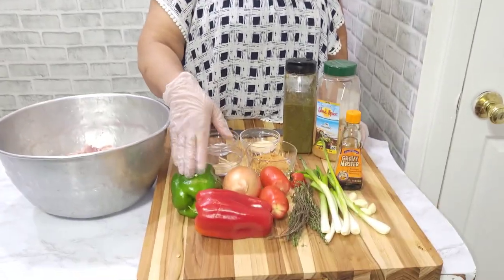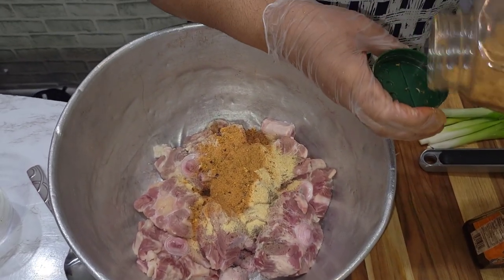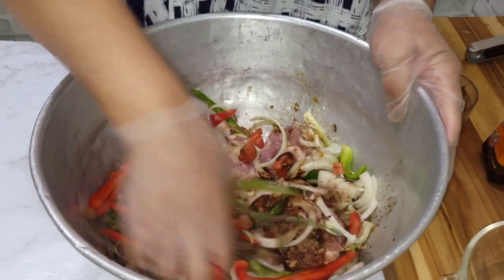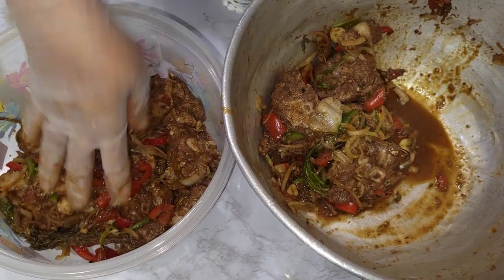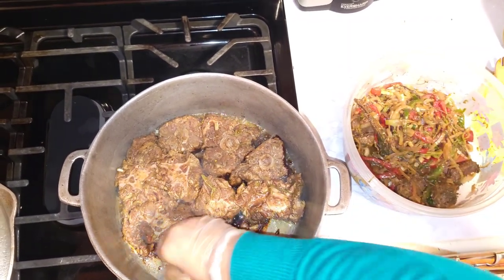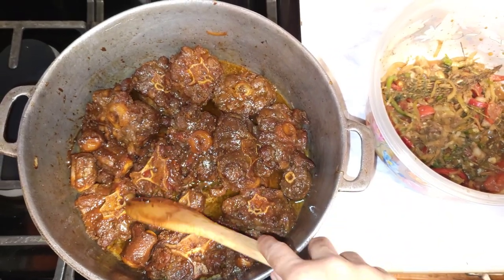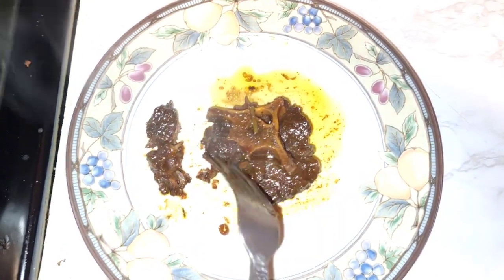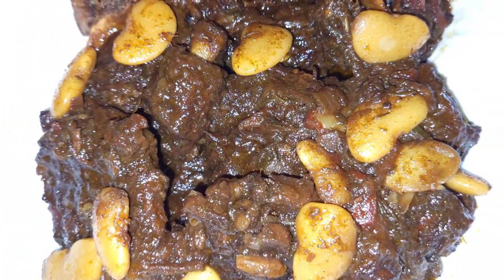HOW TO MAKE JAMAICAN BROWN STEW OXTAIL||step by step 🇯🇲🇯🇲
Recipe:

4 pound oxtail
3 scallion
1 large onion
2 tablespoon green seasoning
2 tablespoon dry jerk seasoning
2 tablespoon sugar
2 tablespoon oil
1 tin butter bean

Wash oxtail with lemon and vinegar twice. Add seasoning.
Add two tablespoon cooking oil to pot. Add two tablespoon sugar. When sugar is carmelized add meat. Brown both side. Cover meat with boiling water. After and 1/2 hour. Add three scallion, one tomato, and bell pepper. Cook until tender. Add butter beans. Optional: [Two tablespoon ketchup and one tablespoon brown sugar ]